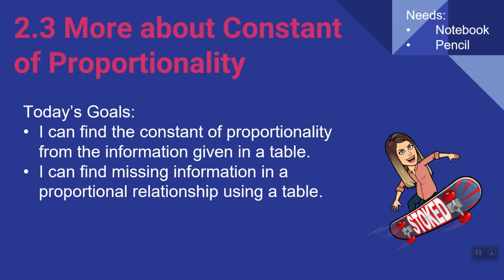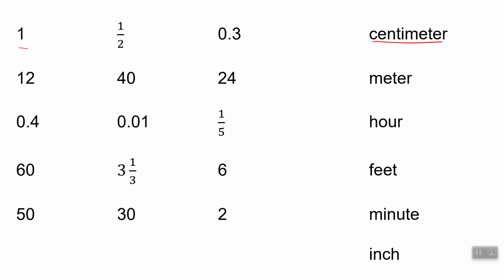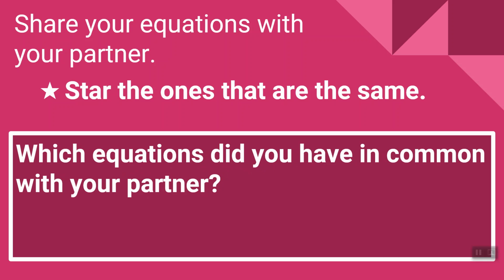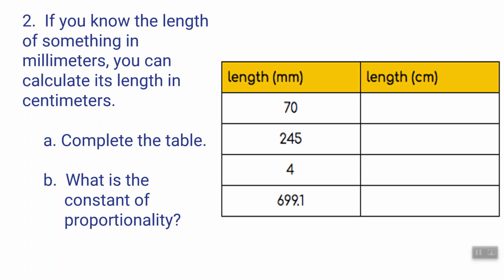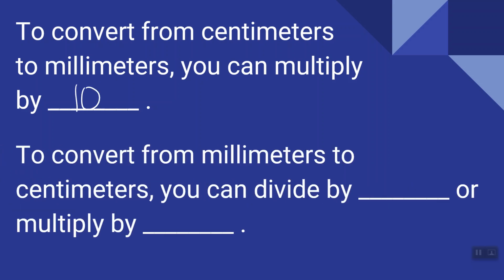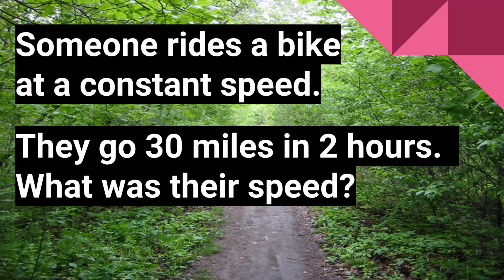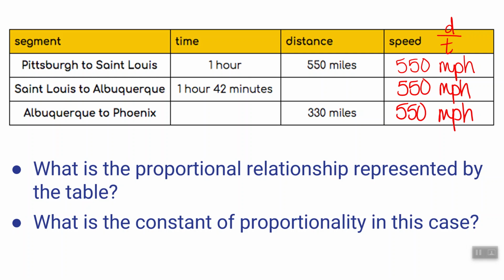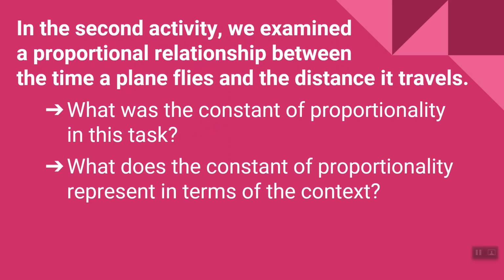2 03 More about Constant of Proportionality